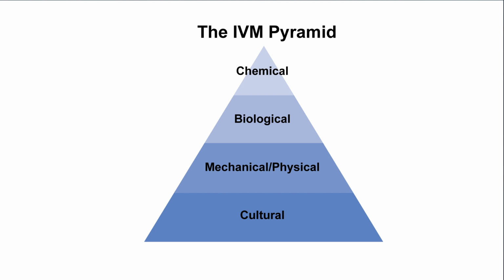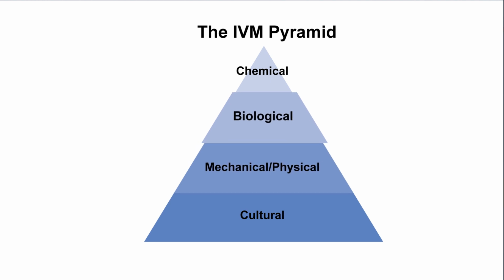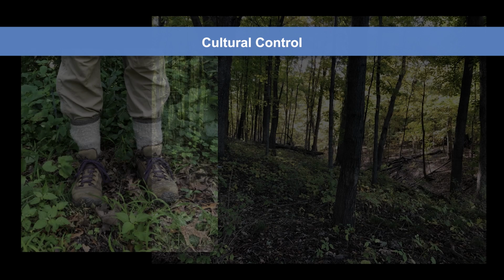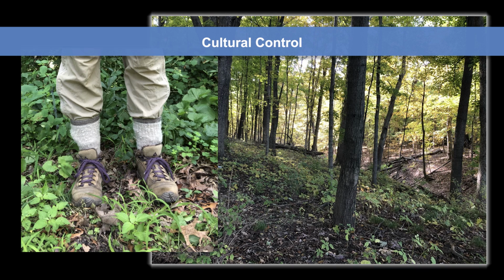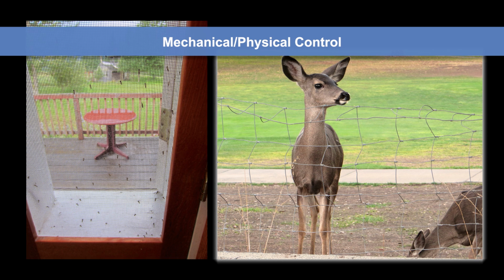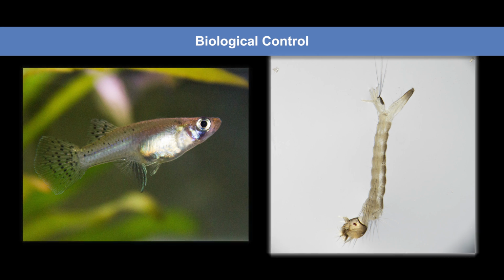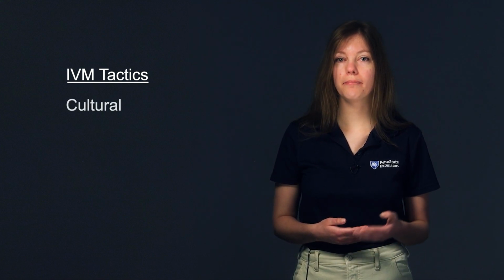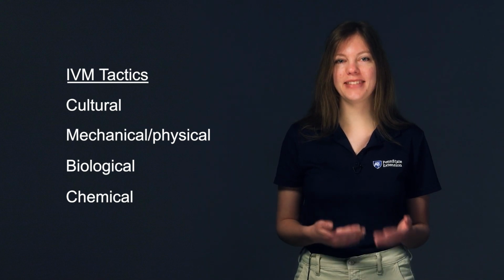Safer Spaces: Types of Integrated Vector Management (IVM) Tactics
A central part of integrated vector management (IVM) programs is the use of multiple control tactics. These tactics fall into four categories: Cultural control, mechanical or physical control, biological control, and chemical control. Understanding these tactics and knowing when to use each one can help you effectively control vectors such as ticks and mosquitoes.